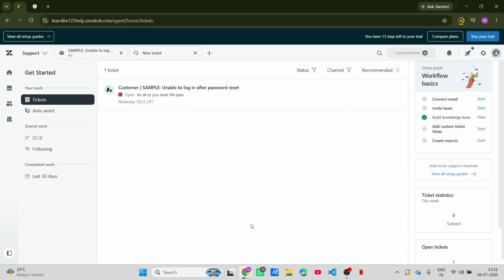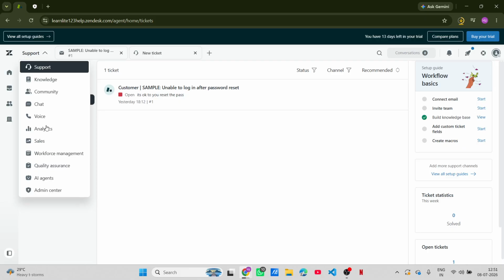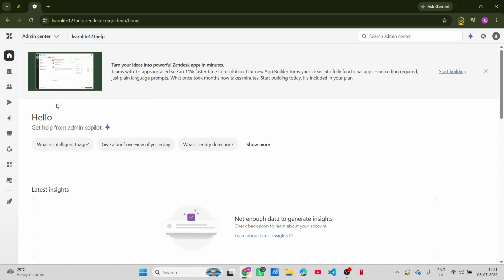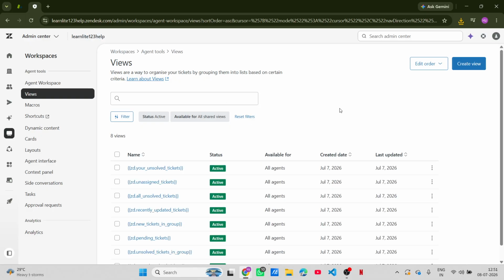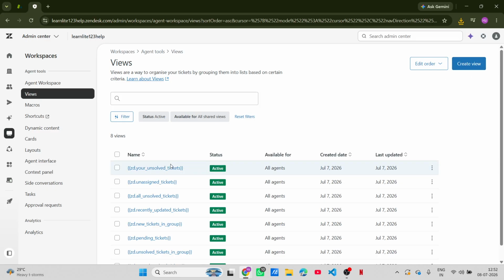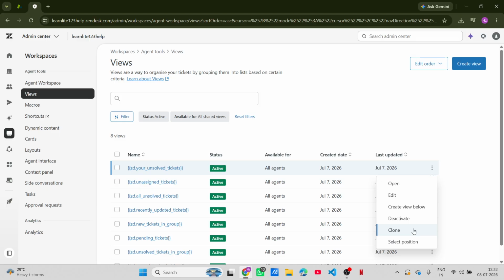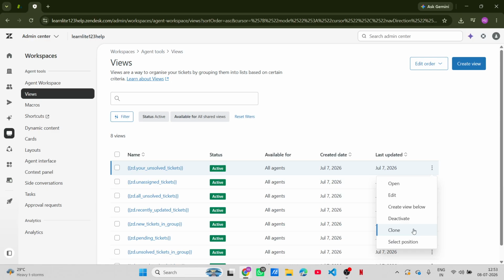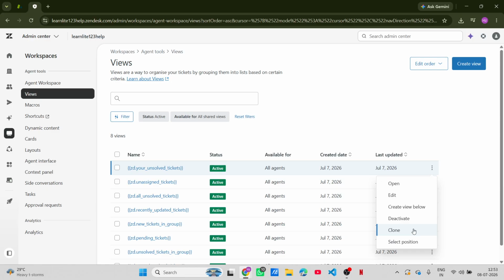How to Create Views in Zendesk (Step By Step) (2026 Guide)